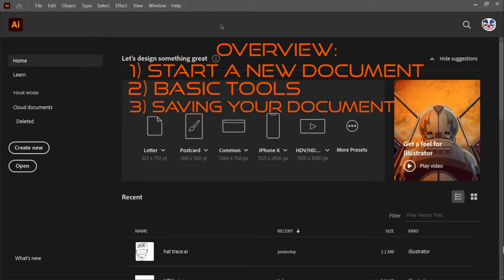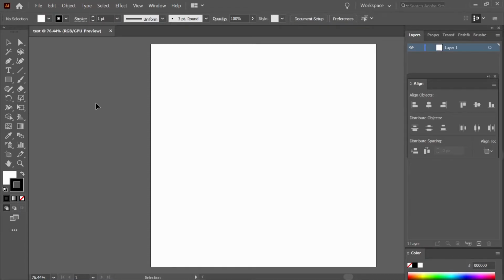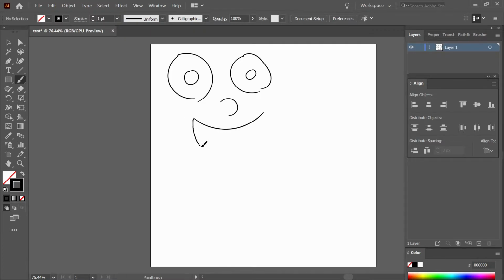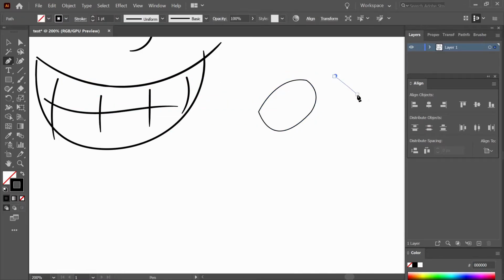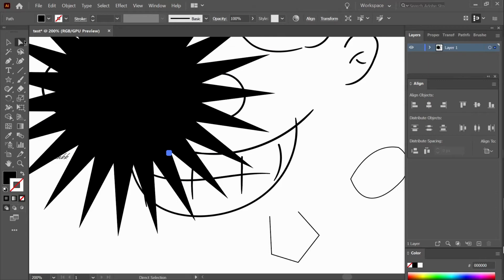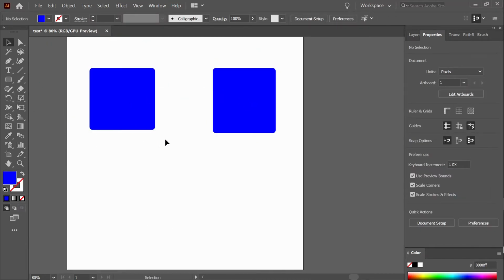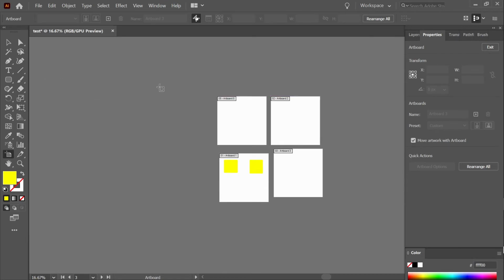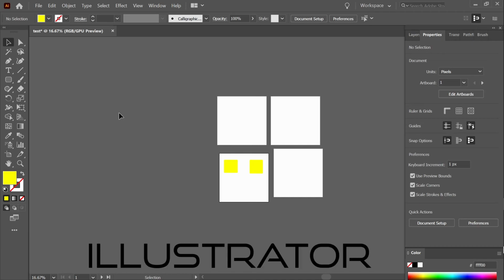Adobe Illustrator Tutorial for Beginners-How to start Creating Vector Graphics in Adobe Illustrator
First video of my How To Playlist.  This first episode is geared towards the very basics of Illustrator.

I go over how to start a new document, some basic tools that you can start using, and how to save your new document.

Twitter and Instagram- @DCPTwitch

- ElGato CamLink 4K
-ElGato Stream Deck 32 Key
-ElGato Wave 3 Microphone
-Razer Ornata Keyboard
-Logitech G502 Hero Gaming Mouse
-GoPro Hero 7 Black
-Huion Kamvas 16 Pro Drawing Tablet